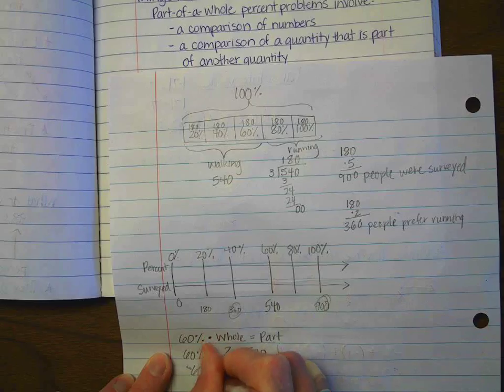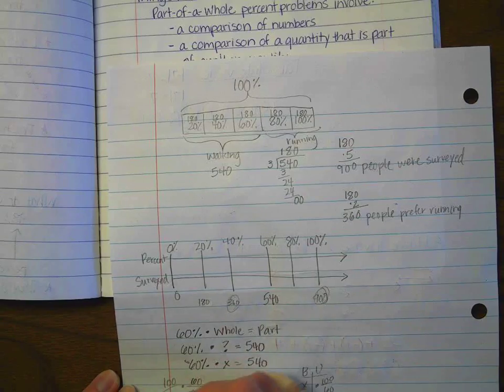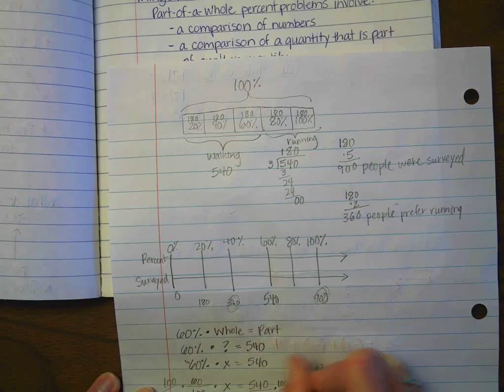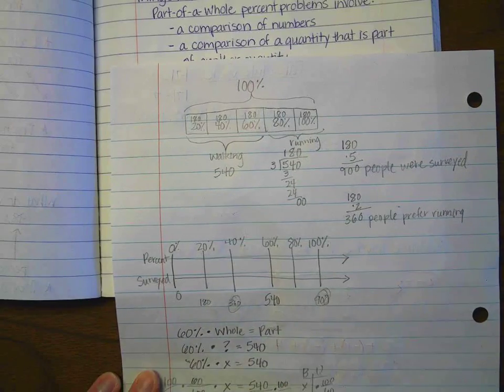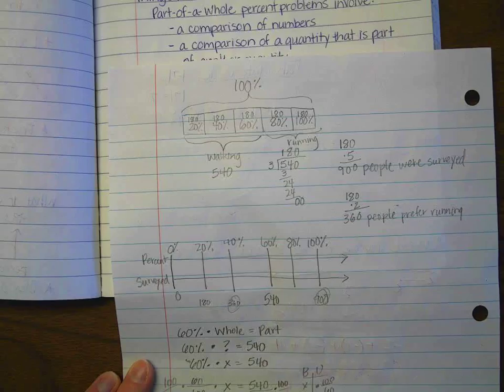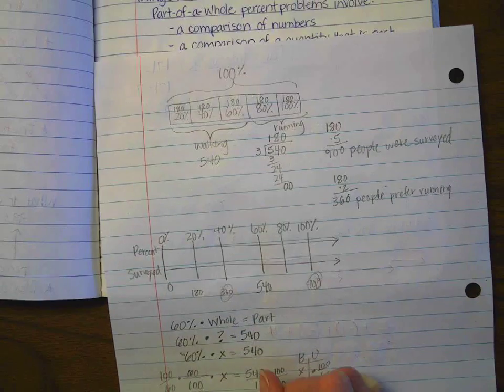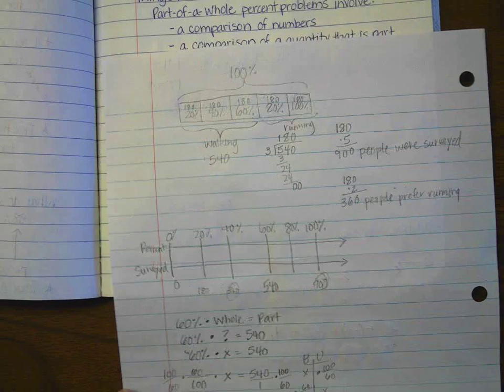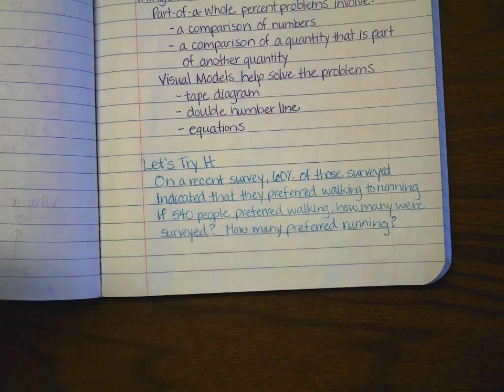Acc Math 7:8 Module 10 Lesson 2